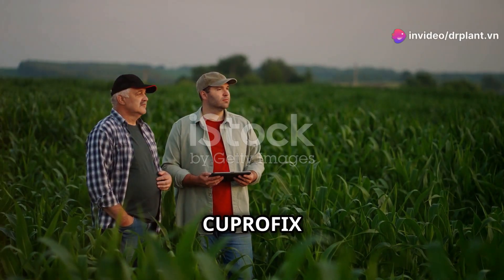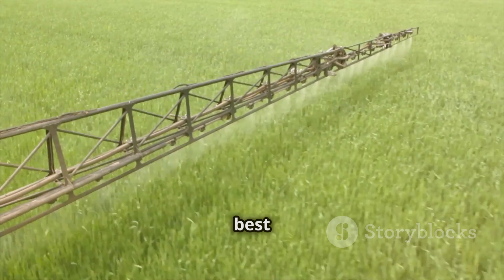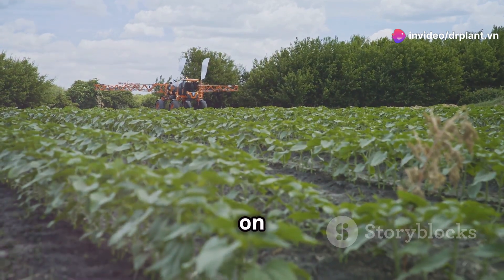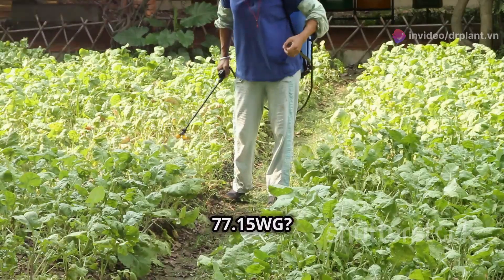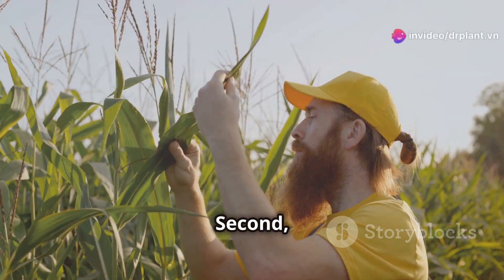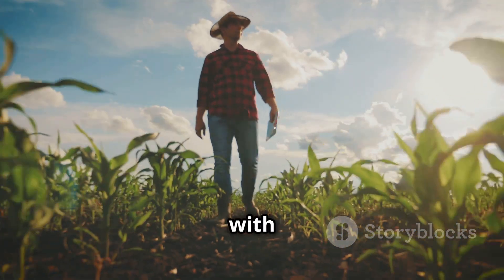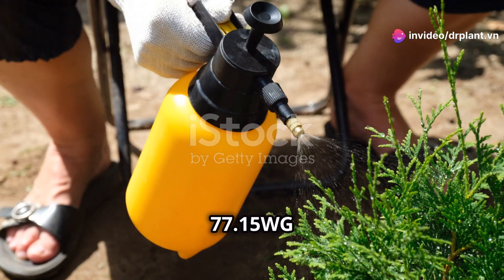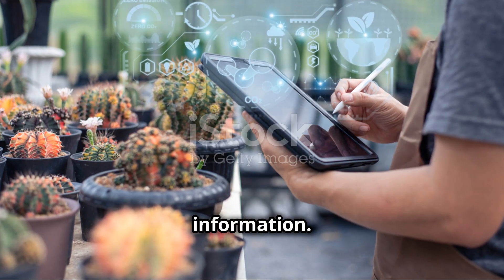CUPROFIX 77.15WG – THUỐC TRỪ BỆNH...0776.755.793...vietnamnongnghiepsach.vn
THÀNH PHẦN CUPROFIX 77.15WG

Copper sulphate: 47.15 % w/w

Mancozeb: 30% w/w

Phụ gia: 22.85% w/w

CÔNG DỤNG CUPROFIX 77.15WG
CUPROFIX 77.15WG - vietnamnongnghiepsach.vn
CUPROFIX 77.15WG – vietnamnongnghiepsach.vn

Là thuốc phòng trừ bệnh hại với cơ chế tác động tiếp xúc, kiểm soát hầu hết các bệnh hại do nấm và vi khuẩn gây ra trên cây trồng, hạn chế hình thành tính kháng thuốc của nấm và vi khuẩn gây hại.

HƯỚNG DẪN SỬ DỤNG CUPROFIX 77.15WG
CUPROFIX 77.15WG - vietnamnongnghiepsach.vn

CUPROFIX 77.15WG – vietnamnongnghiepsach.vn

Liều lượng: 1,25 – 2kg/ha